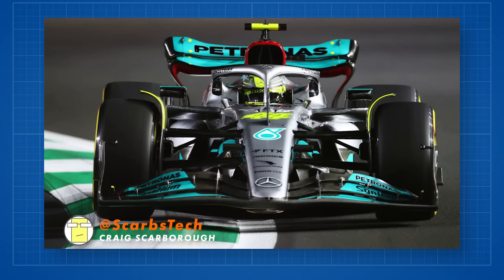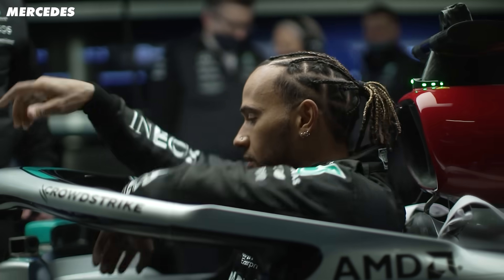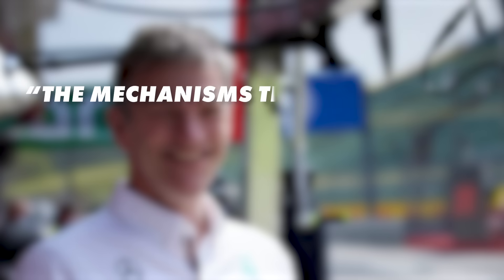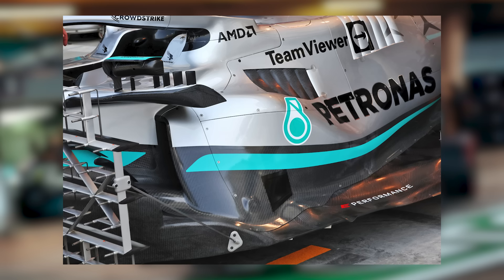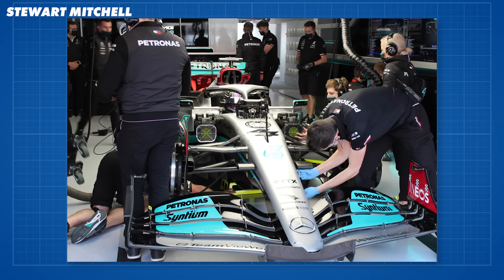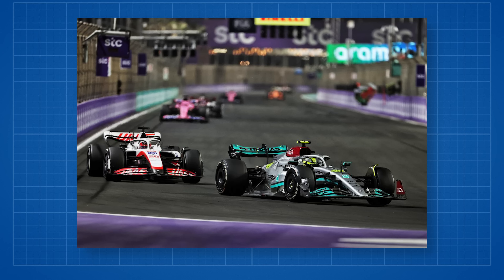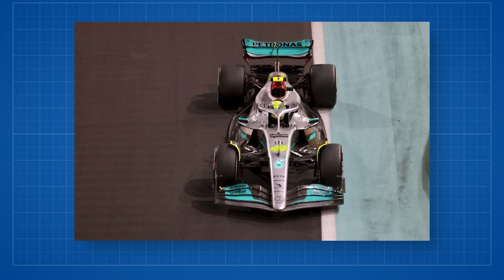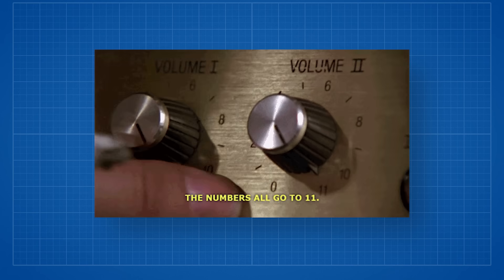The Real Reason for Mercedes’ Slow Pace | Saudi Arabian GP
Mercedes performance so far has been nowhere near what we’d expect. So what exactly is going on at Mercedes, why did they seem to perform better in the race than qualifying (but only slightly) and do they have ANY hope of winning races this year?

To help answer those questions, we’ve got Scarbs in to explain the F1 engineering going on at the Saudi Arabian GP.

📺 F1 Engineering

🏁 Sim Racers!